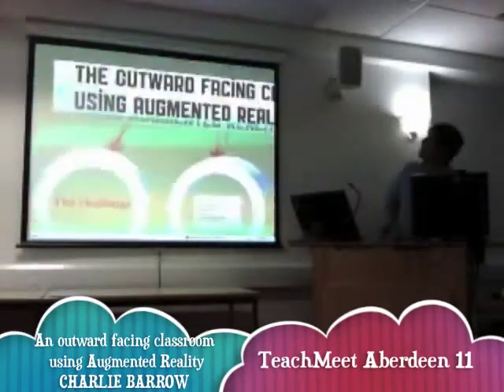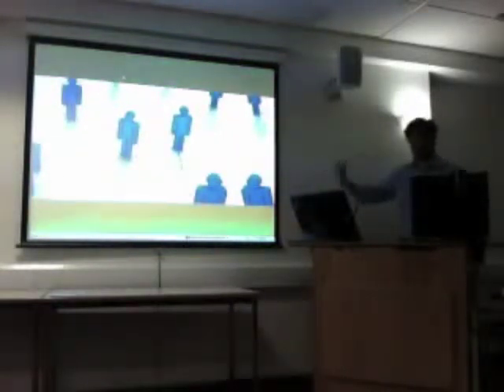TeachMeet Aberdeen 11: An outward facing classroom using Augmented Reality (Charlie Barrow)